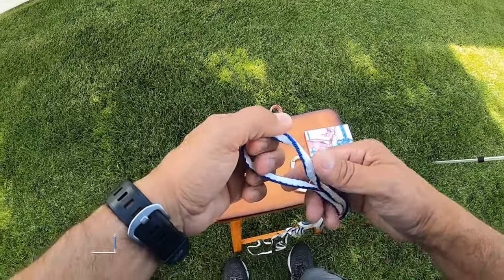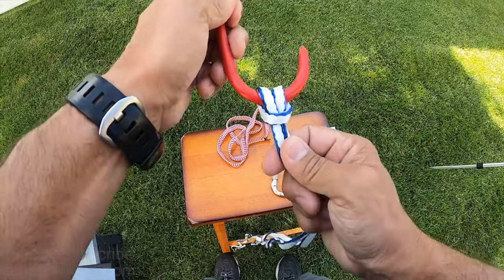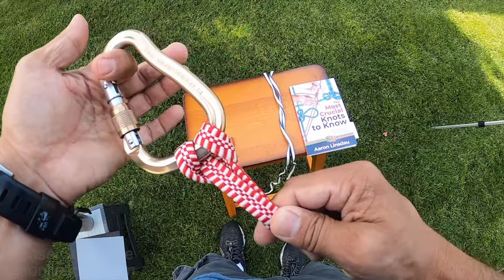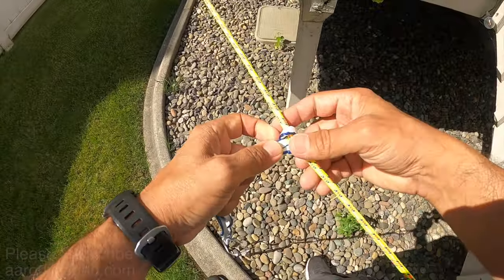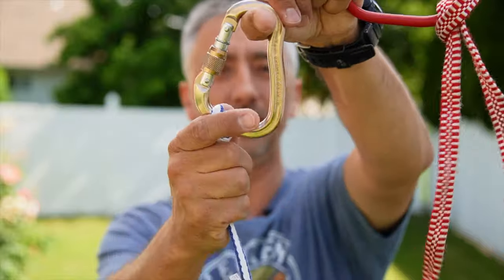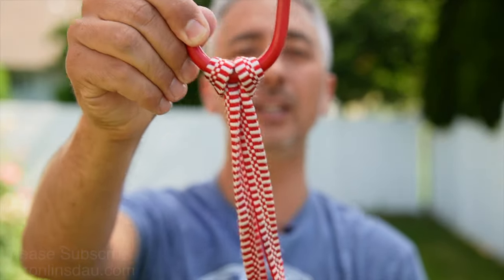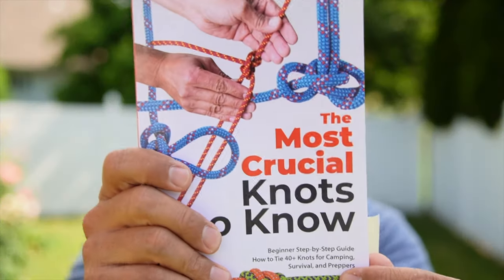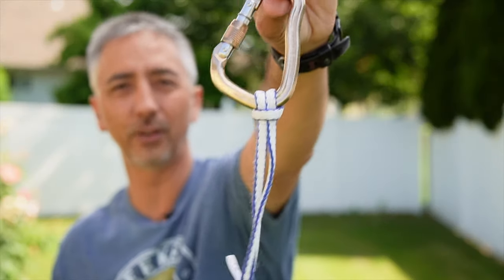How to Tie the Girth Hitch (4k UHD)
I show you how to tie the Girth Hitch and where to use the Girth Hitch. I also share with you where to use the Girth Hitch and when to use the Girth Hitch. You will also learn where the Girth Hitchis not a good choice compared to some other connecting knots and hitches that you can use. The Girth Hitch is a choice for a stopper knot.